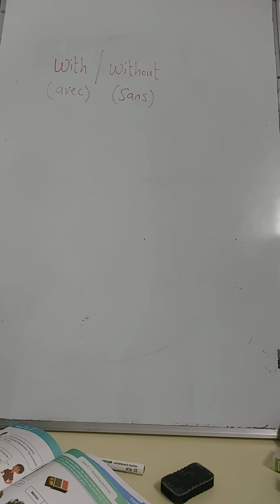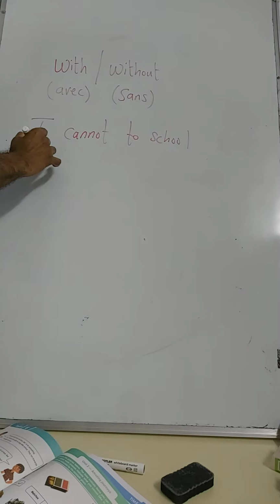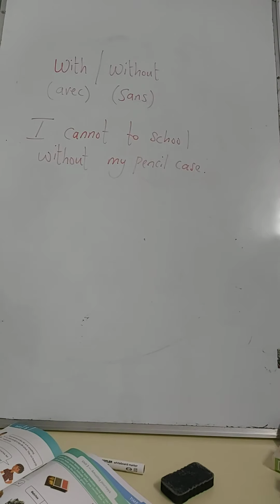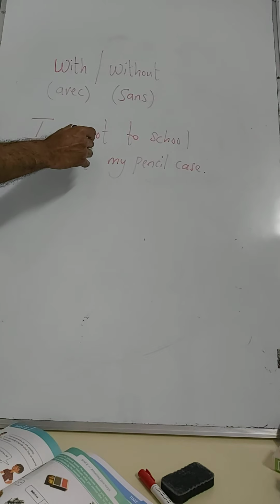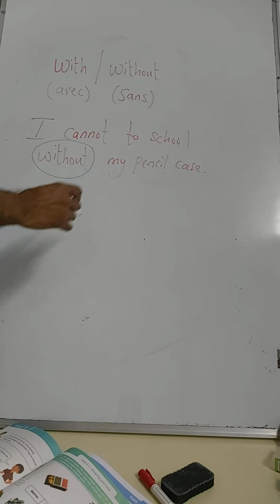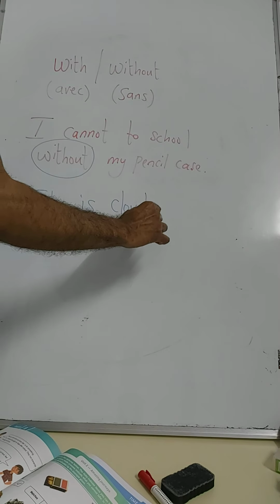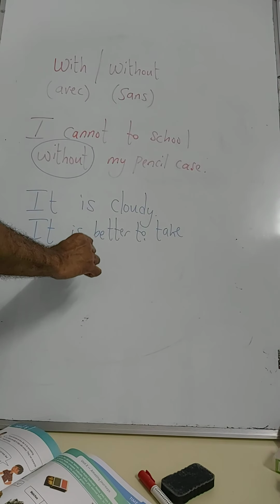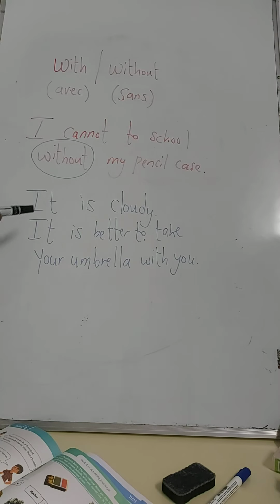12 November 2021